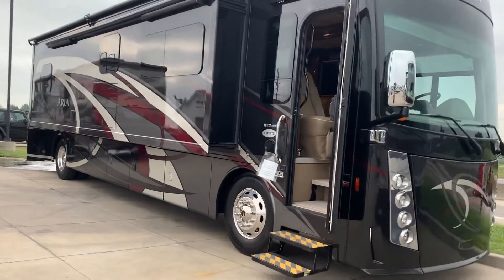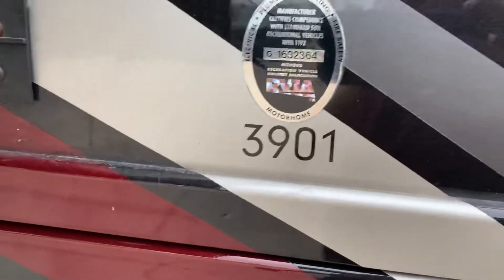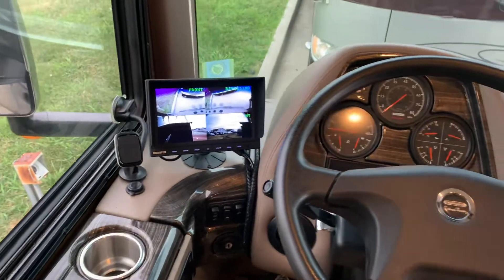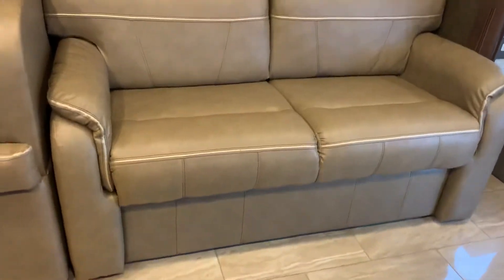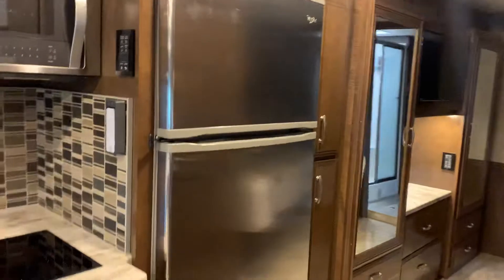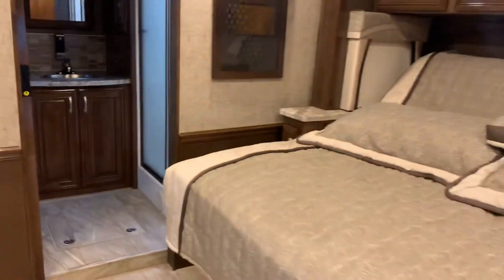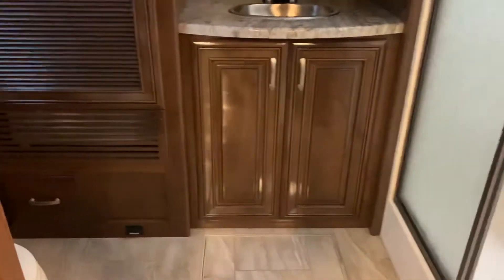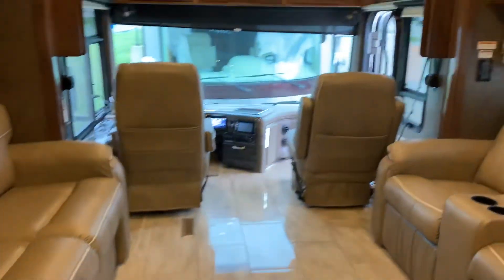2018 Thor Aria 3901 Diesel Class A Motorhome